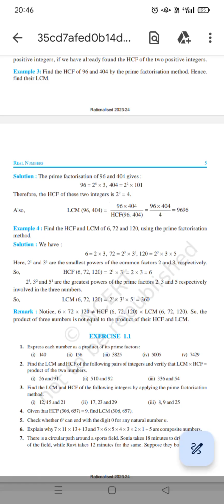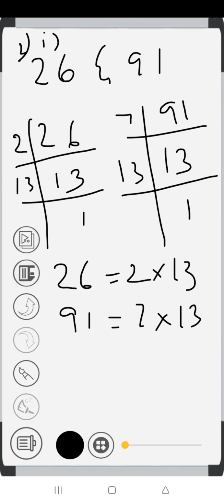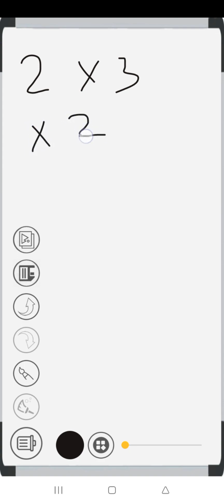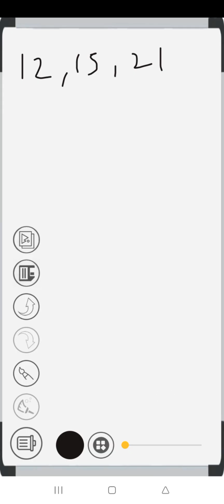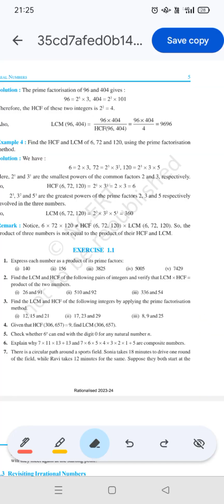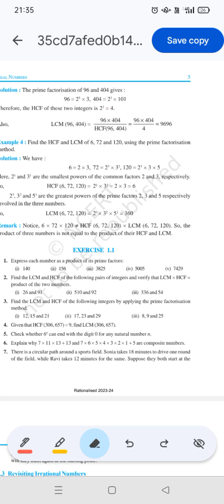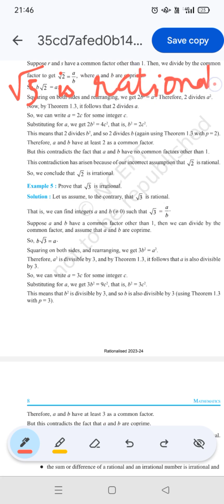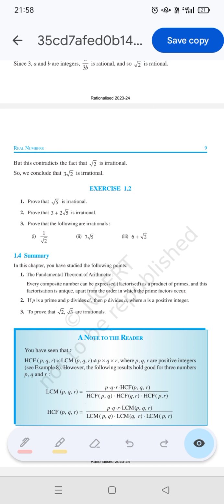Chapter 1 Real Numbers Class 10 NCERT Exercises Solved in one Shot